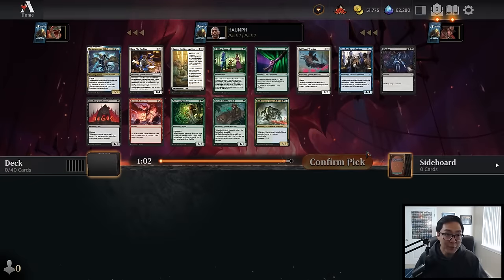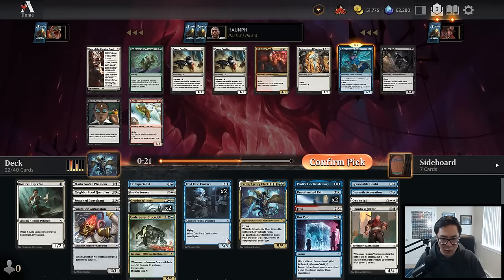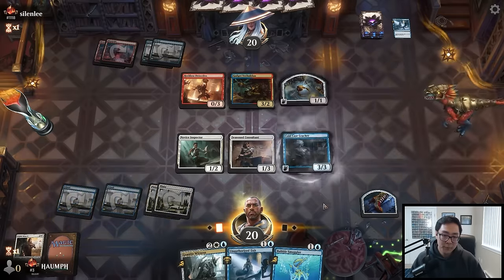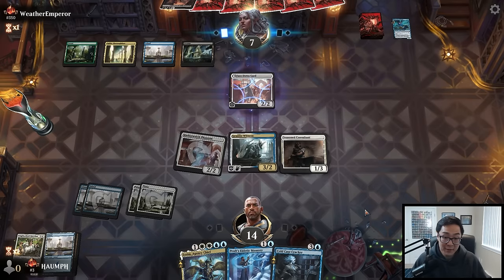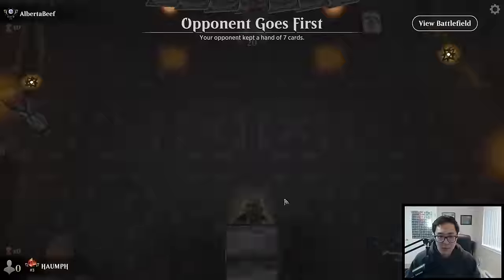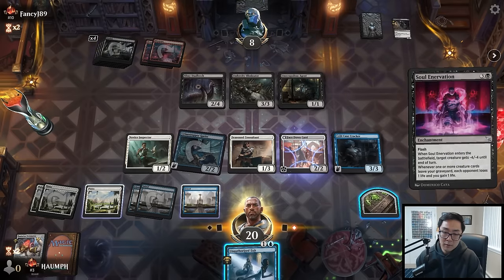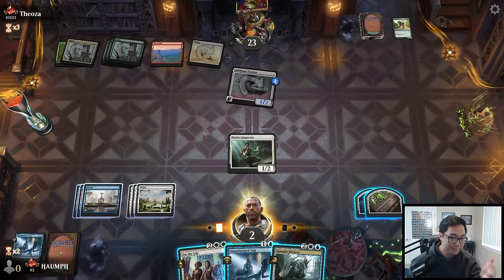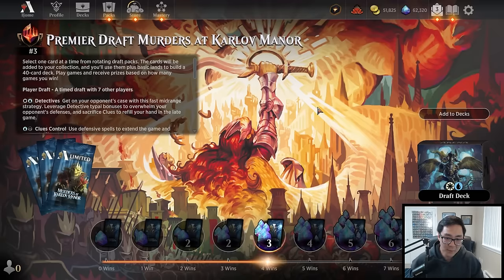Open Ezrim, Force Azorius, Profit? | Mythic 3 | Road To Rank 1 | MKM Draft | MTG Arena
We put the blinders on and turn off our brains in this one as we opened Ezrim, Agency Chief and took every blue and white card we saw. I normally don't advocate forcing archetypes but I REALLY wanted to play with Ezrim. Were we fortunate enough to be in the right colors for this one?